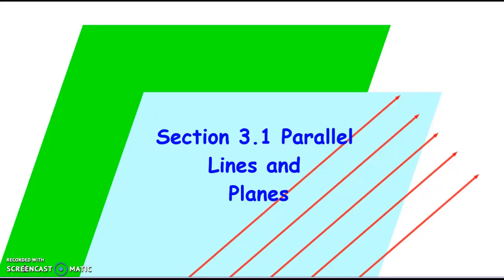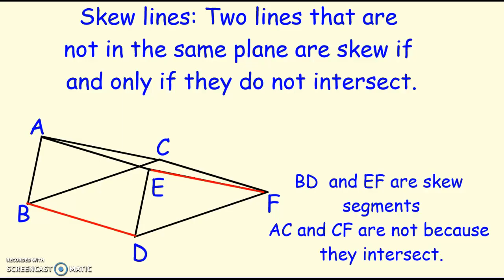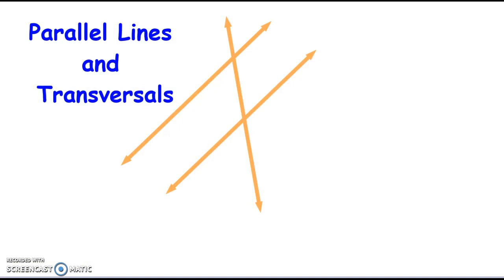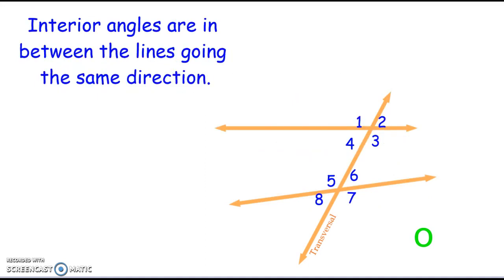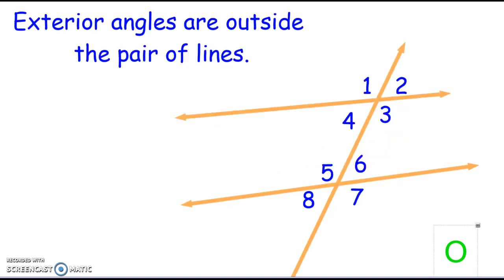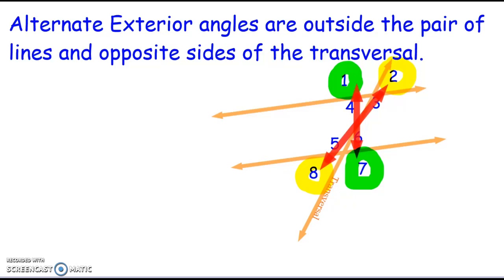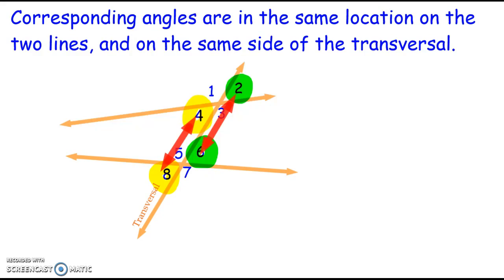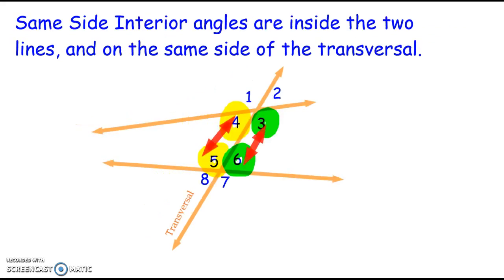Geo 3.1 Definitions Parallel and transversals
Geo 3.1 Parallel lines and transversals